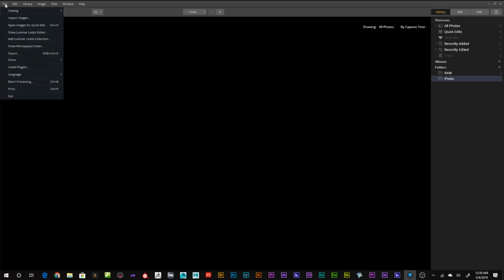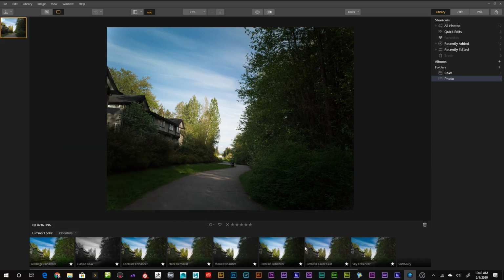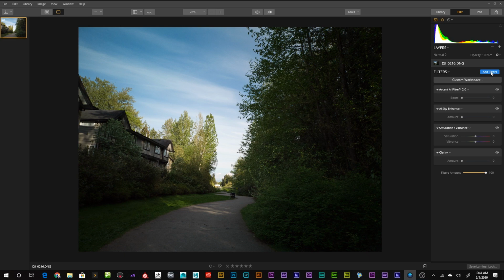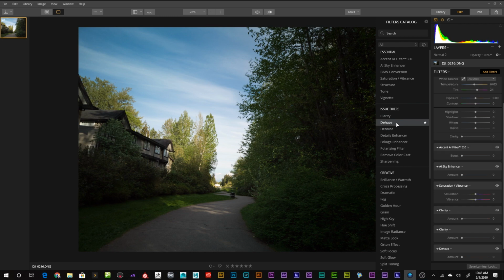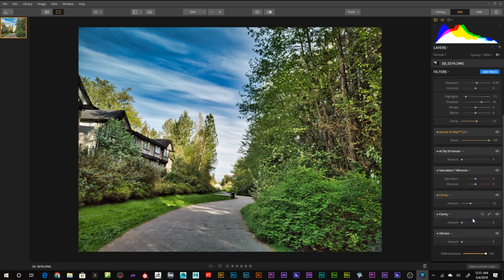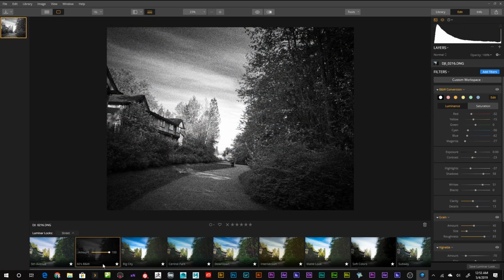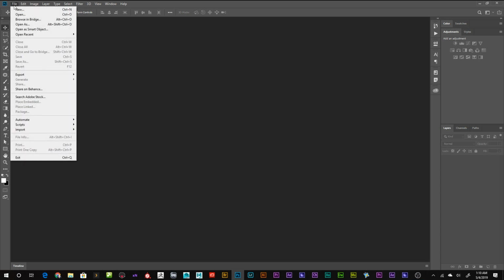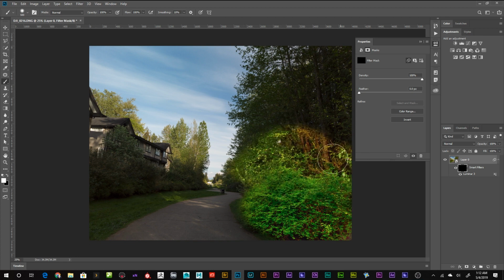Luminar 3 - Full In Depth Tutorial | Filmmaking Today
Luminar 3 is a photo editing software that doesn't require a subscription. It can be used standalone or as a plugin for photoshop & Lightroom.

FREE BOOK

BUY PRODUCT

OTHER CHANNELS

FOLLOW US